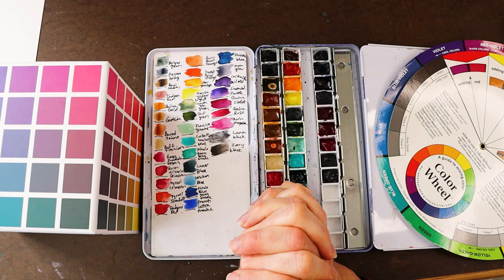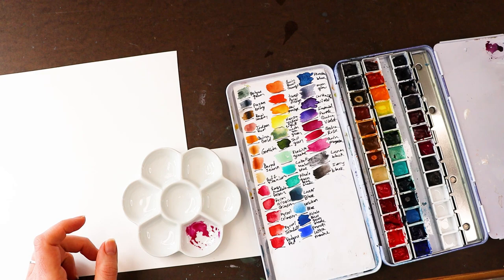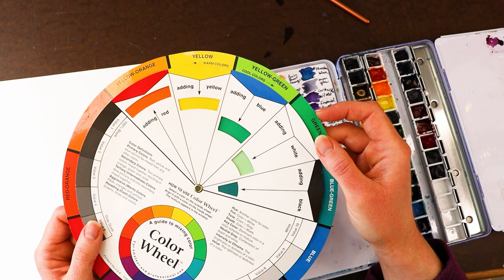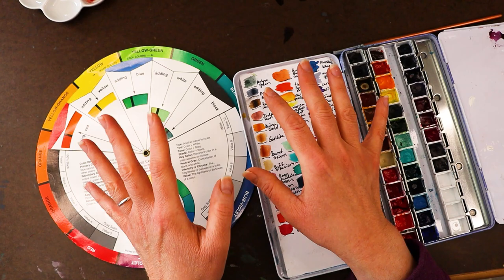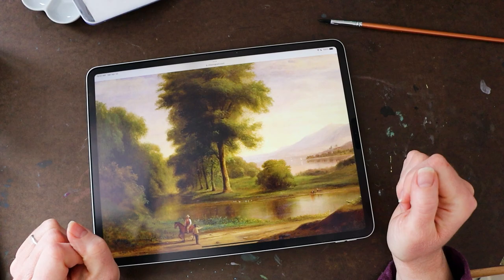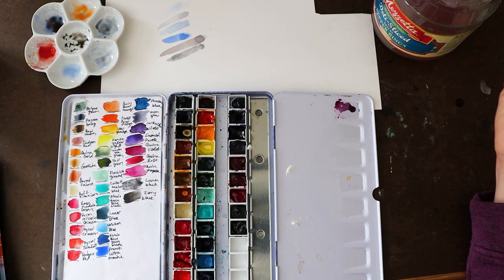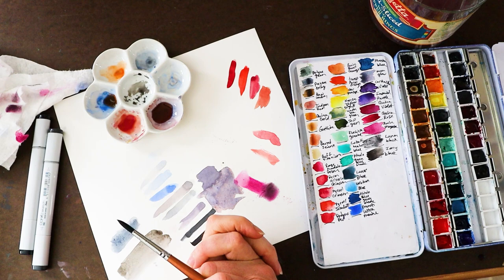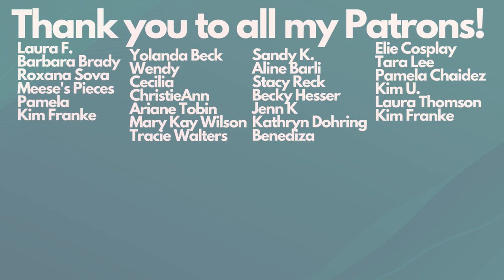How to Master Color Theory for Artwork That Gets Attention!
Today, we're finally talking about color theory 101, or maybe 102, as it's slightly more advanced than a 101 level! If you want your artwork to stand out and get you noticed, these are all skill you really need to master as an artist! Color, light, desaturation, paint mixing! We will cover it all! So come on in to my snowy Northwoods studio and let's learn color theory together!

Happy Creating!

0:00
0:55 The color wheel is WRONG.
7:23 Using color theory in your art.
7:26 Creating depth with color theory-warm vs cool, light vs. dark.
9:15 Chroma, value, tint, shade, and tone.
10:06 What is desaturation?
13:22 Using PanPastels to explain shade and tint.
16:00 Atmospheric changes to color in the distance.
18: 13 Why you shouldn't use black in art.

My every day supplies:

Invisible Glove Barrier Cream (protect your hands from your supplies!)

Oil Painting:
Michael Harding oil paints (my favorite oil paints- the best of the best):
Six tube set
Ten tube set
Gamblin oil paints (my runner up paint and a little cheaper):
Nine tube set
Winsor and Newton Winton oil paint (Best inexpensive but good quality paint for beginners):
Ten tube set
Liquin (thinning medium and speeds drying):
Liquin for fine details:
Liquin Impasto medium (for thicker texture):
Gamsol (oderless paint thinner and cleaner):

Watercolor:
Daniel Smith Watercolors:
Arches Hot Press Paper:

Pastel:
My favorite pastel surface is ClaireFontaine PastelMat:

Stabilo CarbOthello Pastel Pencils:
Amazon(set of 60)

Panpastels:
Amazon (the set of 20 that I own)

Faber-Castell Pitt Pastel pencils:
Amazon(set of 60)

Stick pastels:
Prismacolor Nupastels (set of 36):
Mungyo (good for beginners and cheap!):

Pen and ink:
Favorite ink- Dr. Ph. Martin’s Bombay India ink:
Favorite Dip Pen:
Favorite fine liners- Sakura Pigma Microns:
Favorite paper for ink Drawing- Strathmore 500 Series Bristol Smooth:

My fine art printer- Canon Pixma Pro 200

My filming equipment:
Overhead filming set up for my phone
My Camera- Canon Rebel EOS SL3
Alternate lens
My voice over microphone